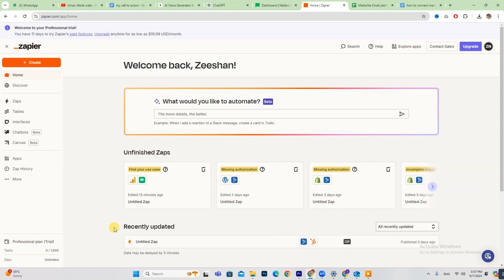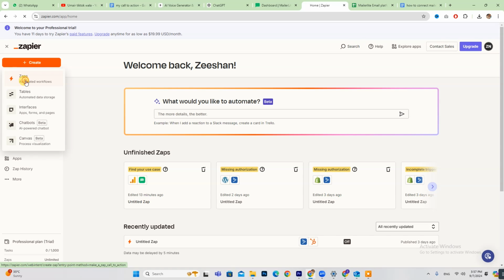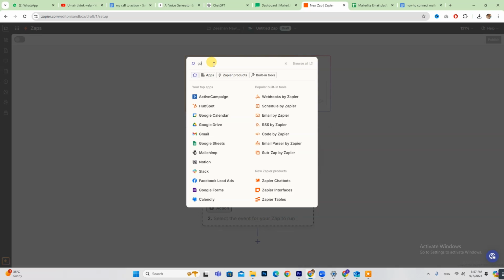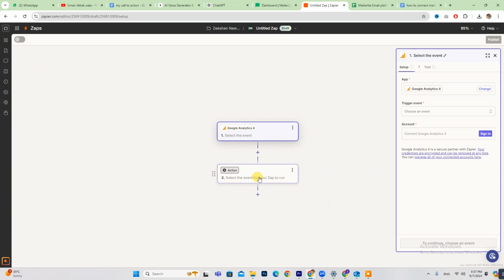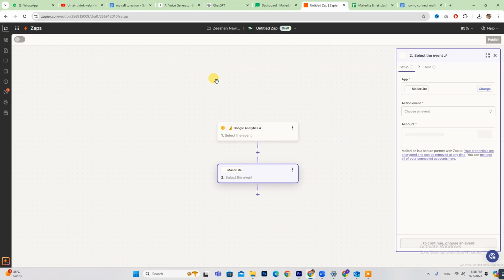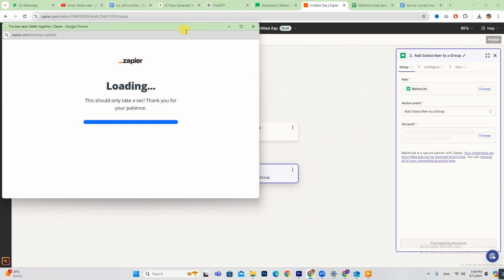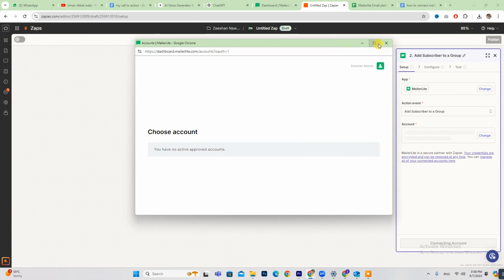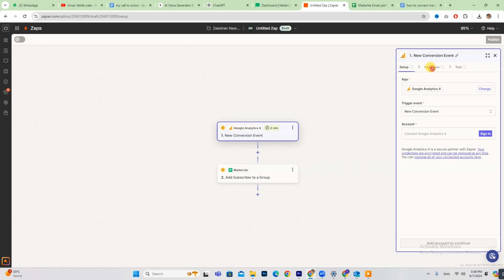How to Connect MailerLite to Google Analytics (Easily)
How to Connect MailerLite to Google Analytics

In this video, I'll guide you through the steps to connect MailerLite to Google Analytics using Zapier. You'll learn how to integrate both platforms by setting up a Zap for seamless data tracking.

Connect MailerLite to Google Analytics
Set up Zapier for MailerLite
Grow your email list with MailerLite